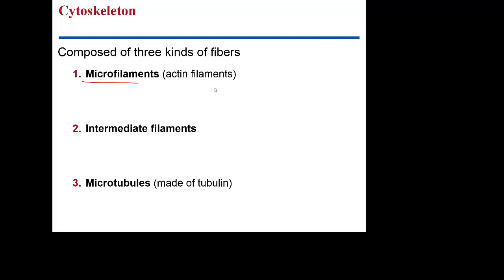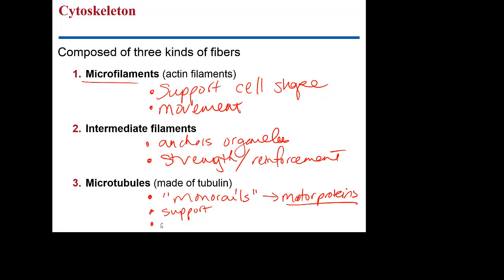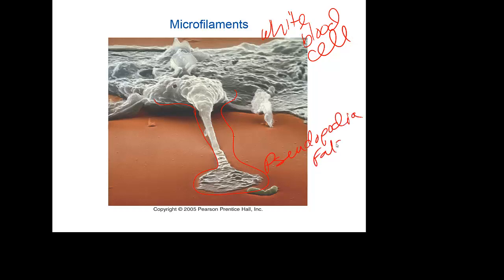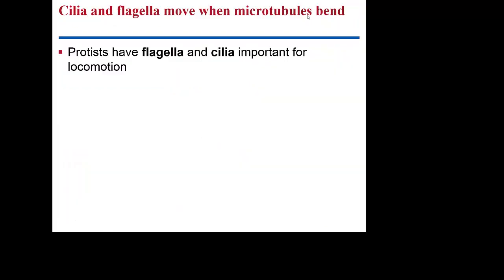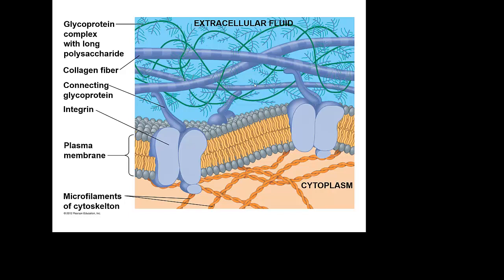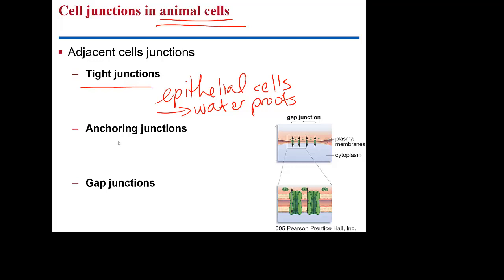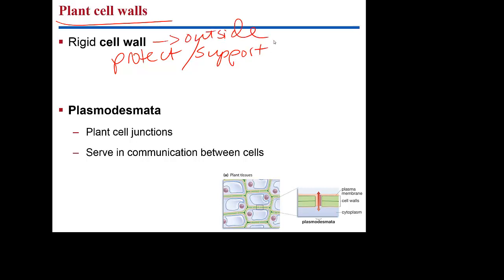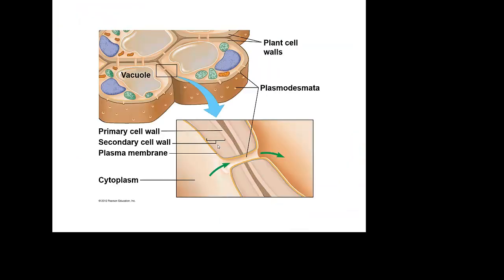Cells_Support&Communication (cc only)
what holds cells together? what is cytoskeleton? how can cells _talk_?